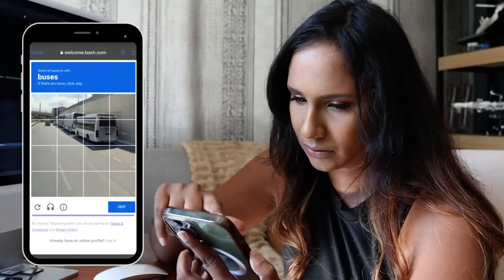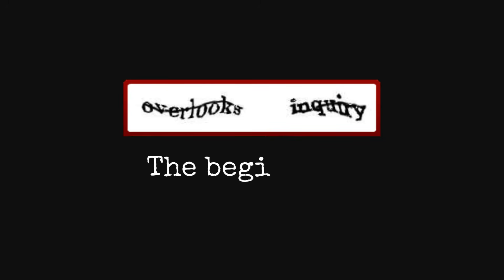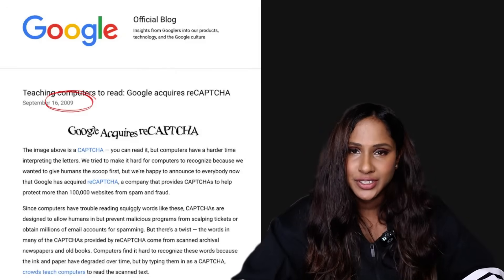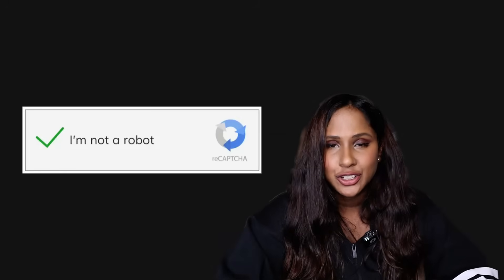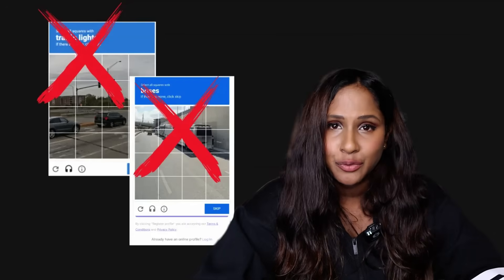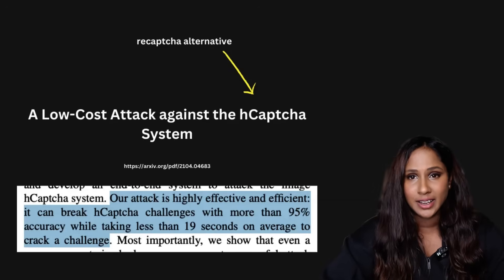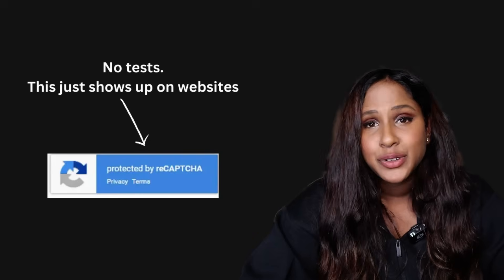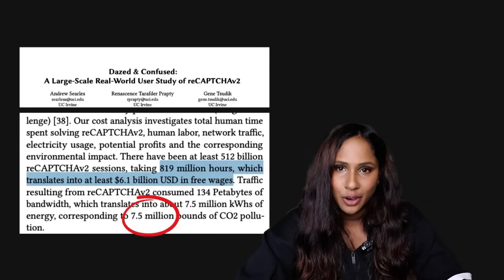reCAPTCHA: The Internet’s Most Annoying Test Is Completely Useless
We’ve all been annoyed by reCAPTCHA… clicking endless traffic lights, buses, and crosswalks just to prove we’re human. But what if I told you… it’s not even doing its job?